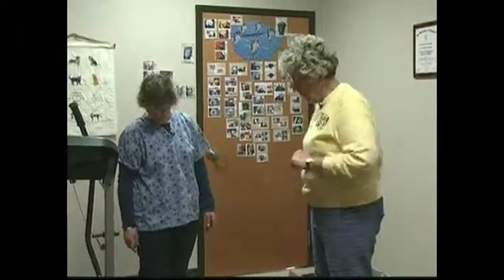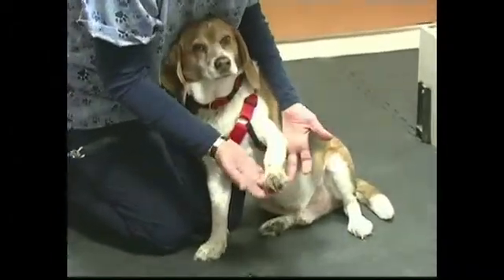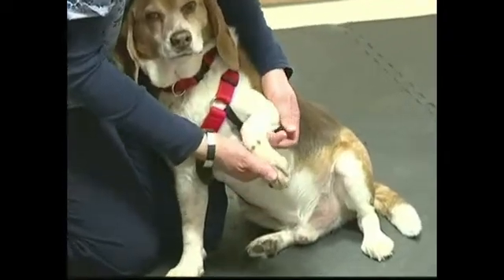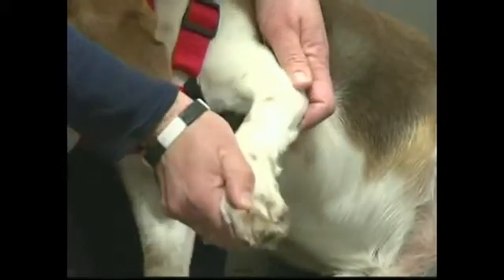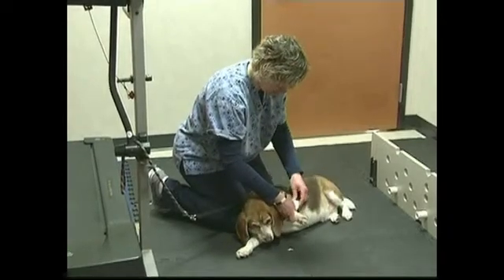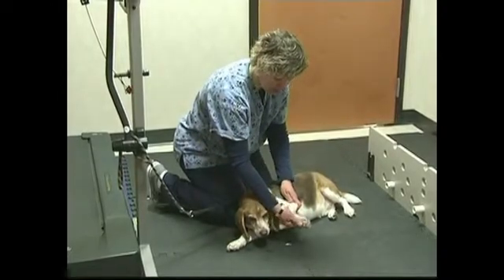GPVS Rehab Range of Motion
Checking your pet's Range of Motion is an important rehabilitation exam after an injury or surgery, or if they are feeling the aches and pains of aging.  In this video, our Certified Canine Rehabilitation expert is helping a beagle who was hit by a car keep and use his front left leg.  Each rehabilitation session, she checks his range of motion and checks for any signs of pain.